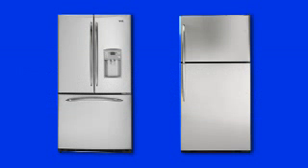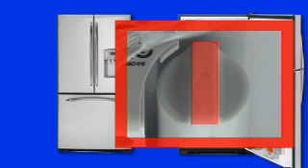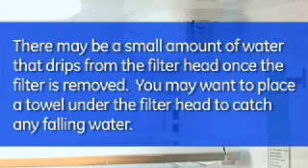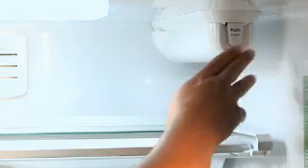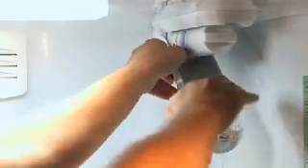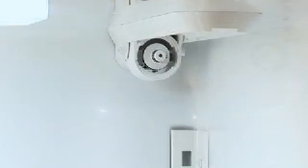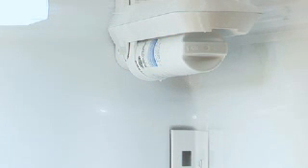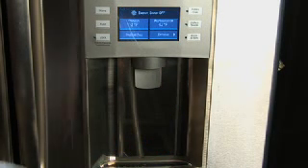GSWF Water Filter Replacement - Top and Bottom Freezer Refrigerators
Learn how to replace a filter on bottom freezer and top freezer refrigerators.